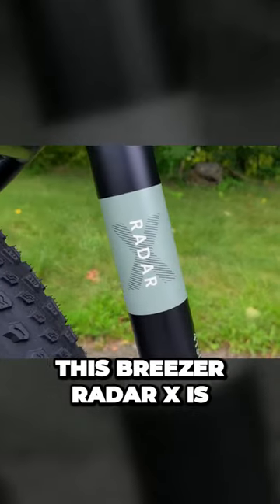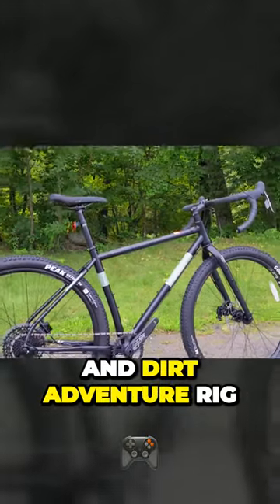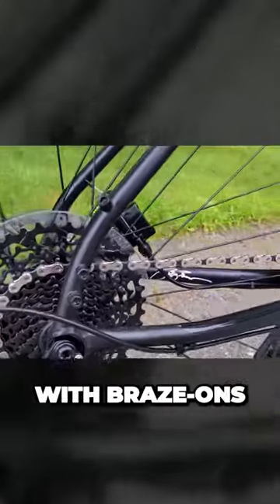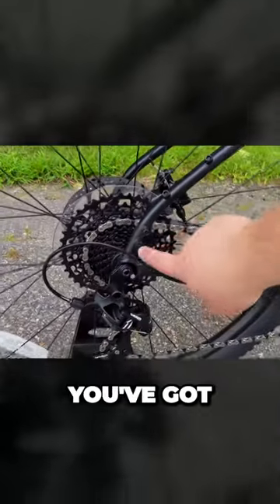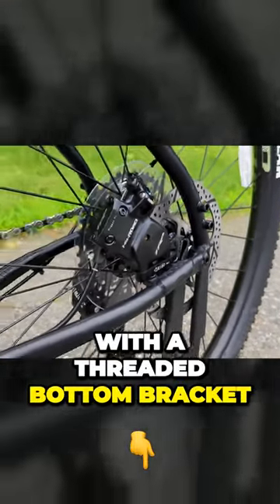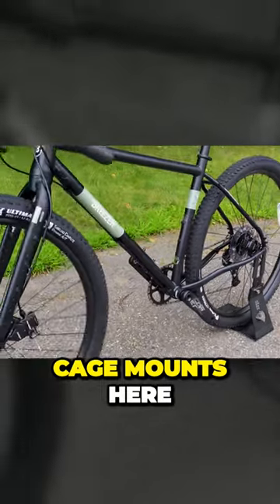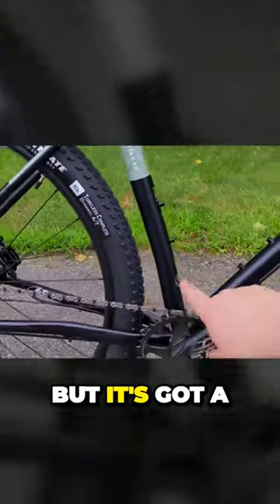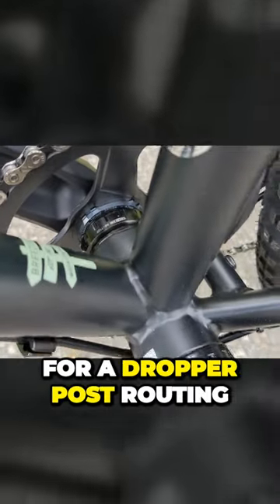Unleashing the Adventure Breezer Radar X The Ultimate All Terrain Bike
This Breezer Radar X is a really interesting rig and radar stands for road and dirt adventure rig I really think this bike stands up to that A couple of reasons why would be this thing is filled with braze-ons So all these little bolts you've got three on the seat stay here you've got two more down there for racks or mounts or I bet this is for bags or even bottles on the back end More rack mounts there The rear end is through axle with a threaded bottom bracket in the center And then you're going to have even more water bottle cage mounts here with a triplicate on the down tube two on the seat tube And this seat tube is super straight but it's got a little kink in the bottom And interestingly I found on the other side it's got a spot for a dropper post routing

The Gear I use:
Sony ZV-1 Camera (Tutorial Videos)
Insta360 X2 Camera (Drone-like Shots)
Rode Wireless Go Microphone (Sound Quality)
Bike Scale (Bike Scale)
Accurate Escali Scale (Parts Scale)